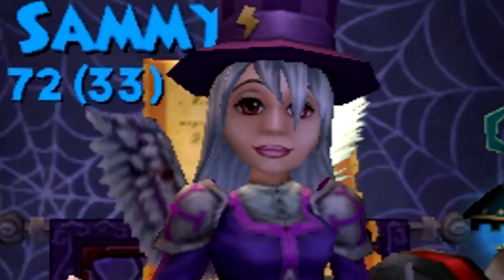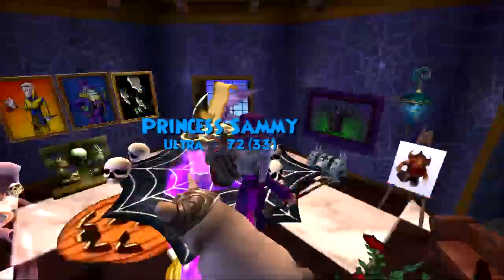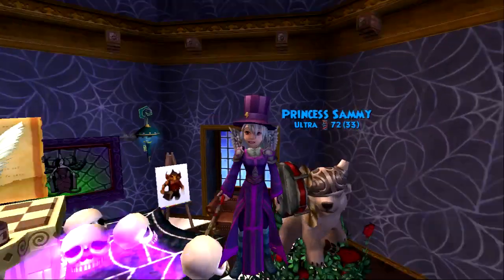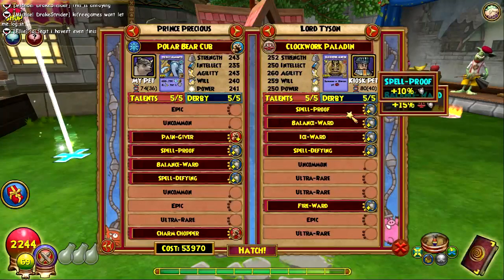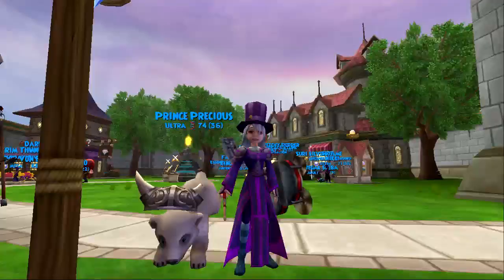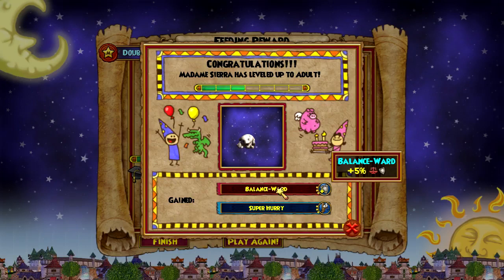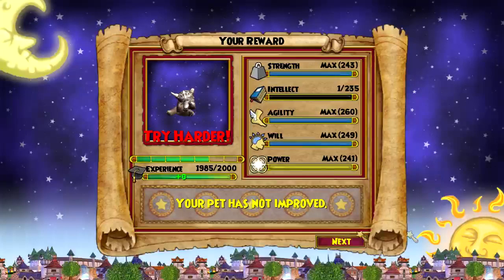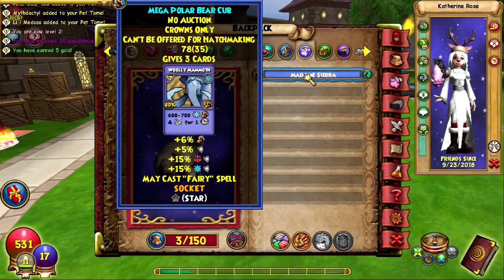Wizard101: Pet To Mega # 2 (MEGA FAIL?)